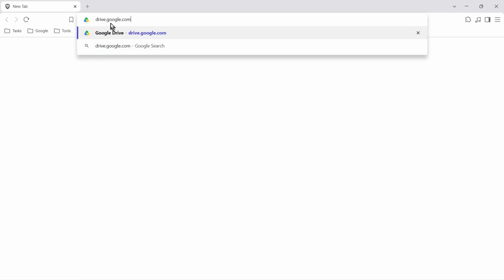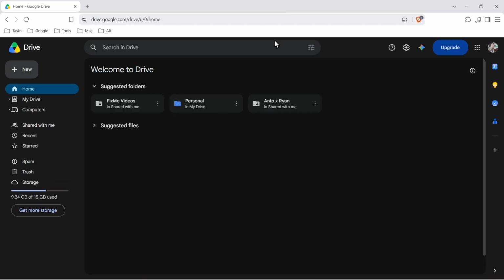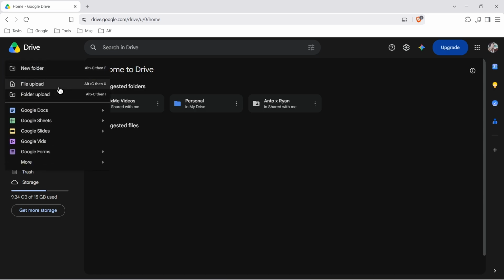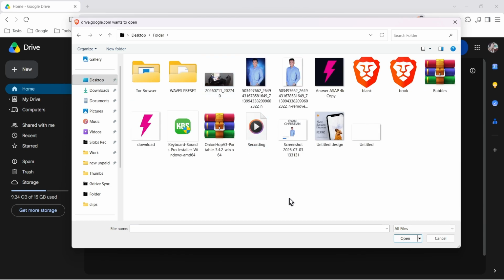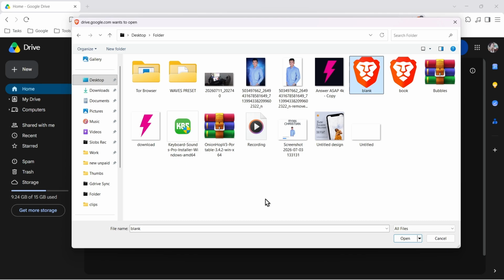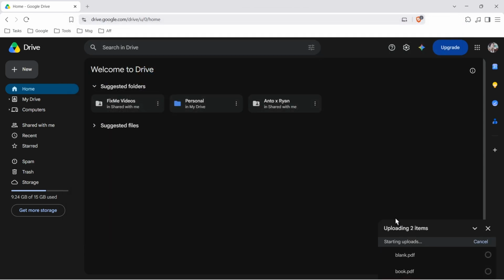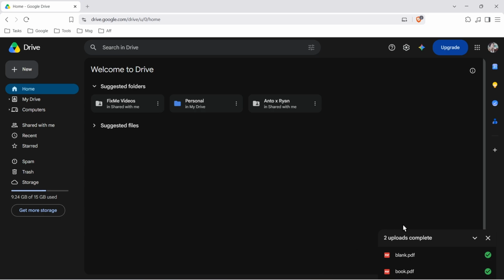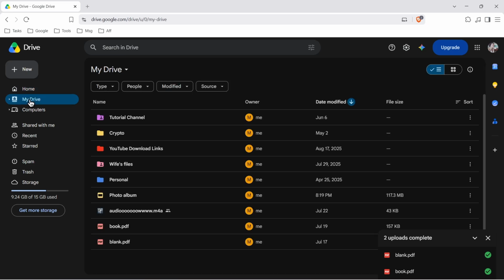How To Upload PDF in Google Drive (Easy Guide 2026)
How To Upload PDF in Google Drive

In this video, I will show you how to upload a PDF in Google Drive step by step. Whether you want to store important documents, back up files, or share PDFs with others, this tutorial will walk you through the entire process. You'll also learn how to upload PDF files from your computer, Android phone, or iPhone, organize them in Google Drive, and share them securely in 2026.

00:00 Introduction
00:10 How To Upload PDF in Google Drive